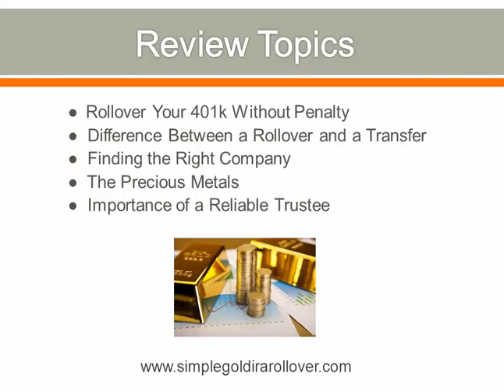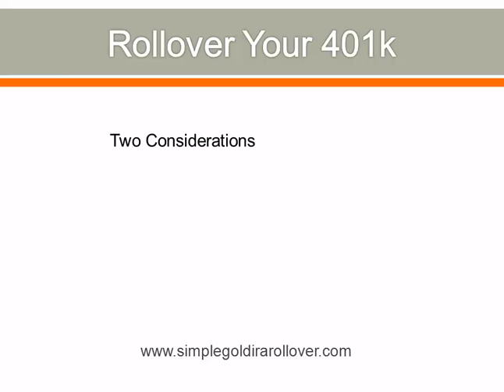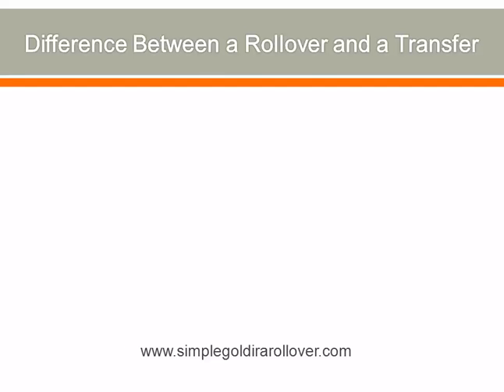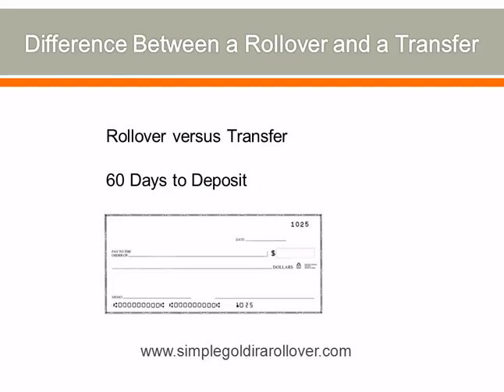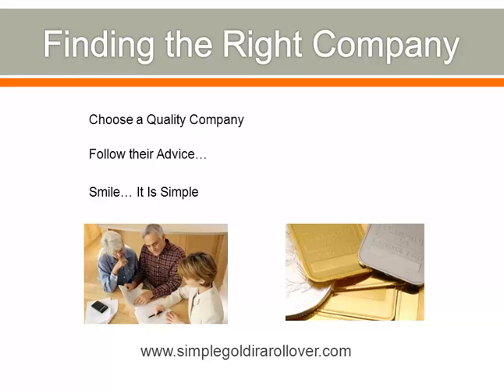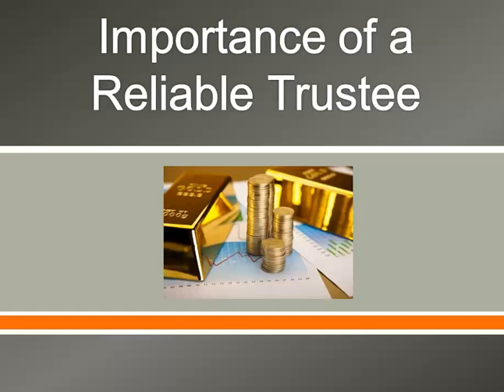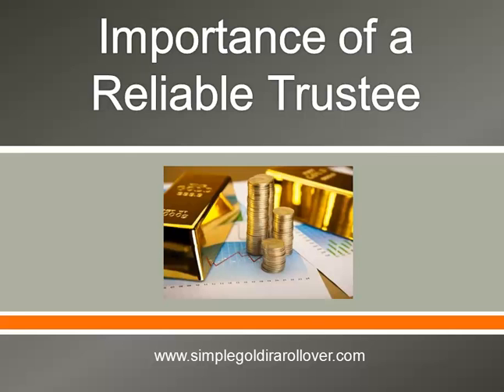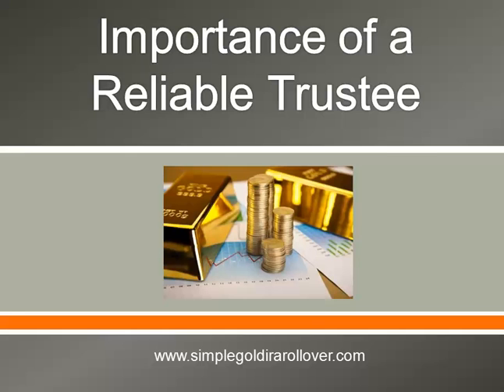401k to Gold IRA Rollover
A 401k to gold IRA rollover is a popular investment. Many people are doing this to diversify their retirement portfolio. Investing in gold and other precious metals has been attracting a lot of attention lately.  Gold is one of the most compelling opportunities available to investors who are thinking about the current economic environment and the related growing demand for gold and gold bullion for personal account investment.

If you simply want to use the funds from your 401k to invest in gold, then your best bet is to do a 401k to gold IRA rollover. This will move your investment funds without unnecessary fines or penalties.

For more information on doing a 401k to Gold IRA Rollover, visit the